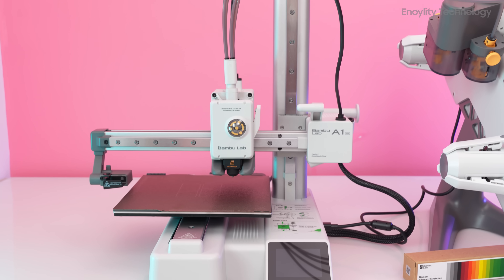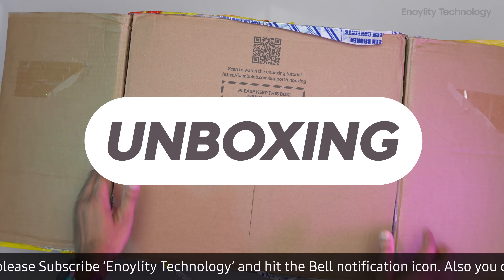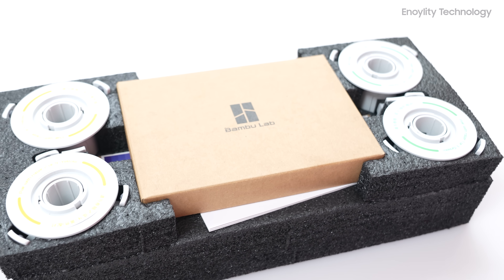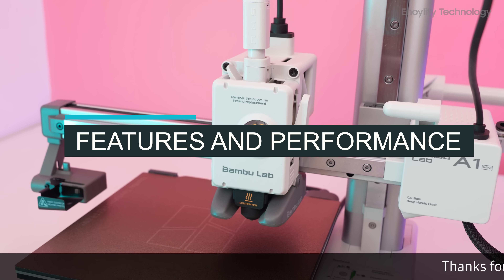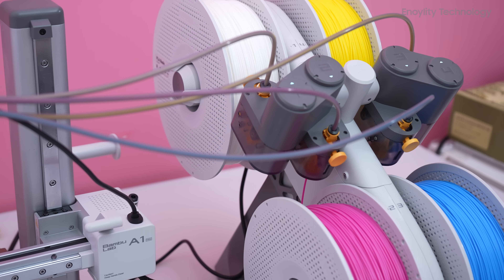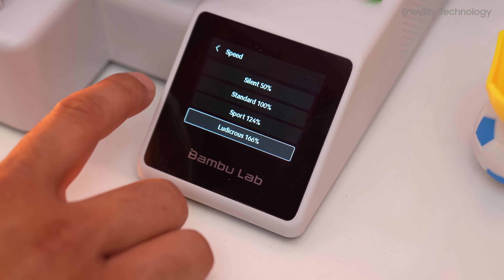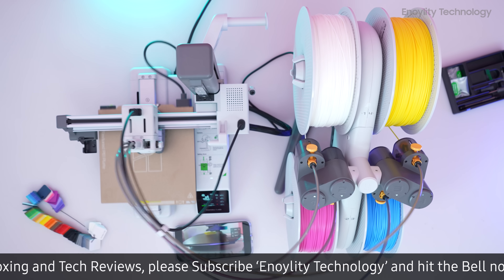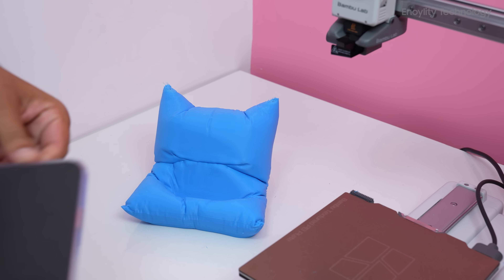Unleash Your Creativity with Bambu Lab A1 Mini: The Compact 3D Printing Powerhouse!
Bambu Lab A1 Mini 3D Printer Review!

Discover the Bambu Lab A1 Mini, the perfect compact 3D printer designed for creators of all levels! In this video, we explore the cutting-edge features that make the A1 Mini a must-have for hobbyists, makers, and professionals. With its high-precision printing, easy setup, and smart features, this 3D printer brings your designs to life effortlessly. Ideal for small spaces, the A1 Mini offers a seamless user experience with advanced print settings, fast speeds, and reliable performance. Click 'Play' to see how the Bambu Lab A1 Mini can transform your creative projects and bring your ideas into reality!

MB018LBVJJ86LFQ